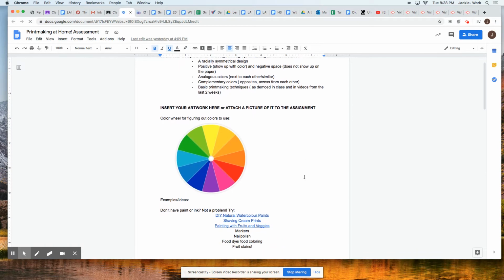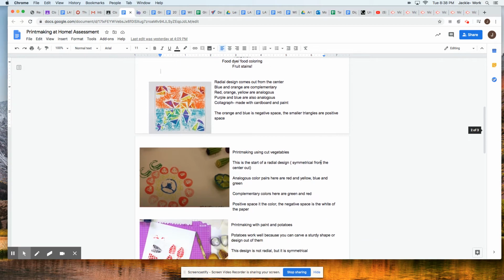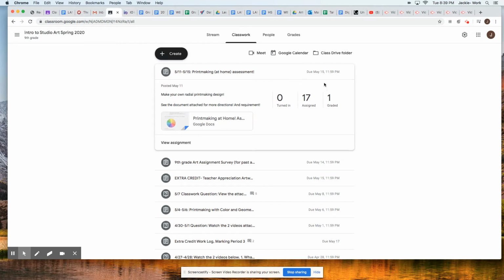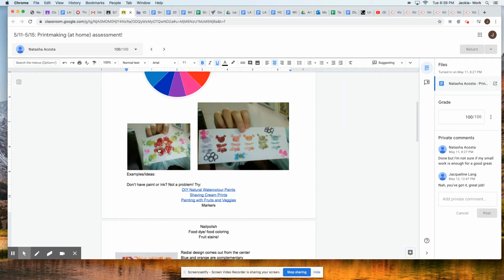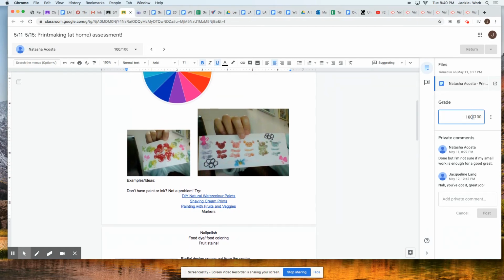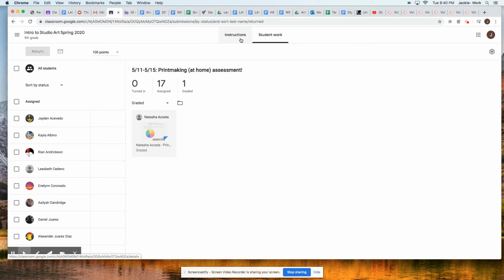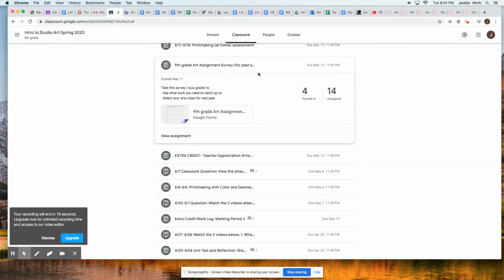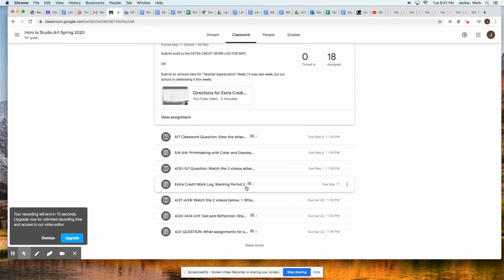9th grade directions for 5/11-5/15